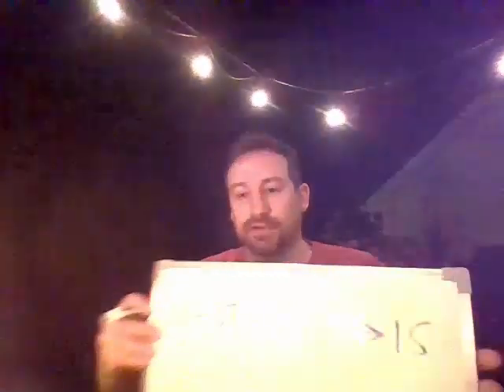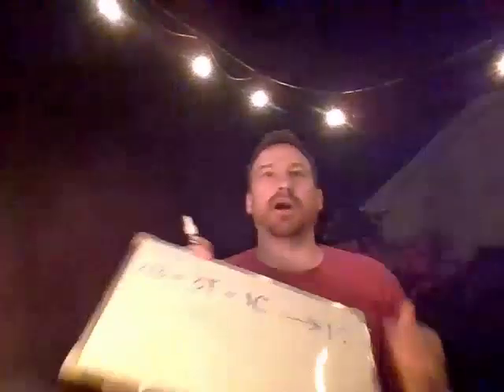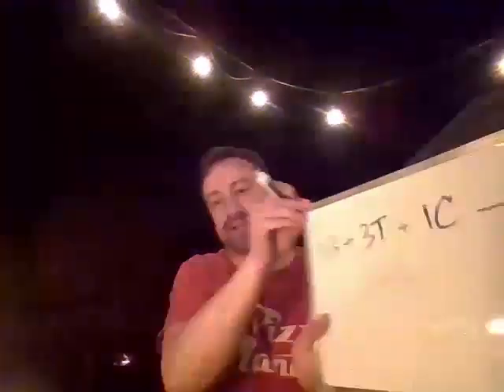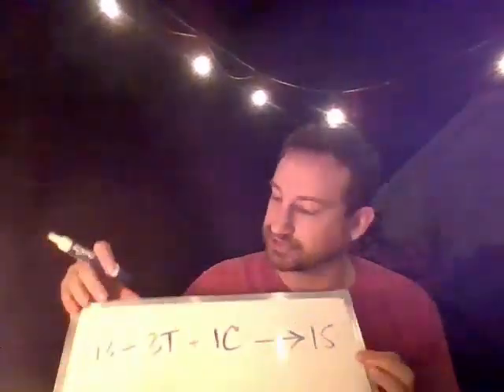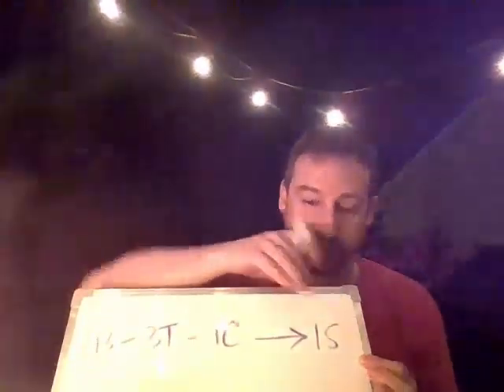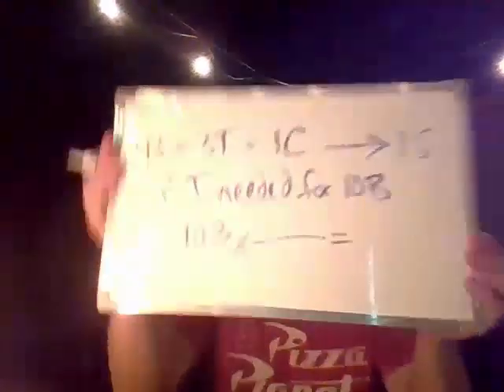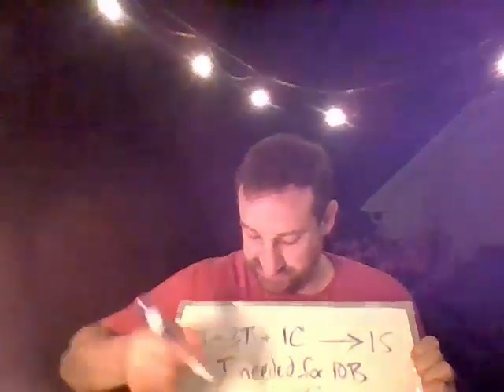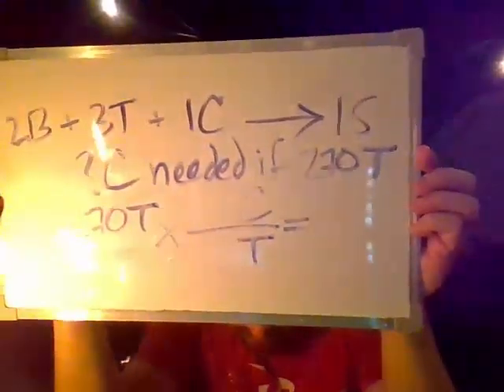Week 2, Lesson 1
Stoichiometric relationships in recipes